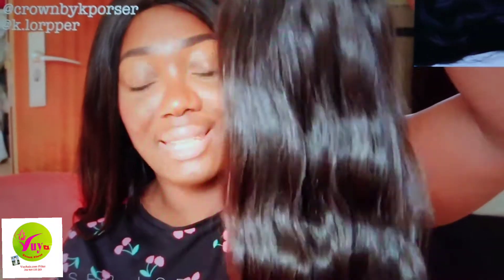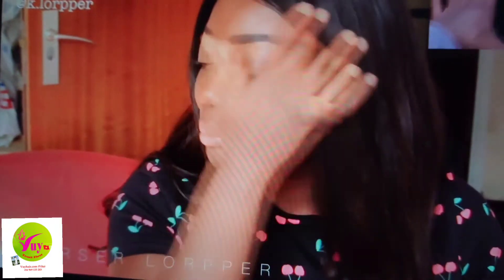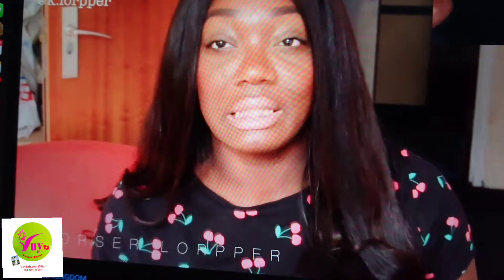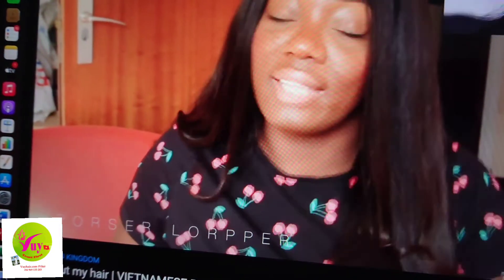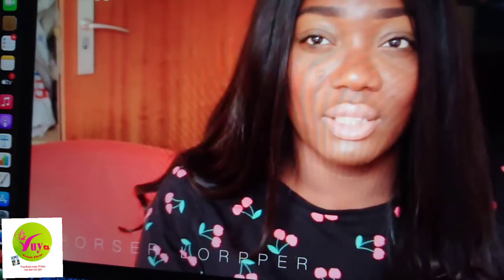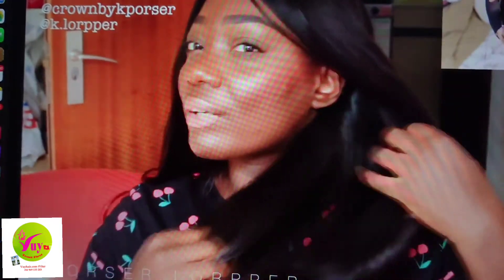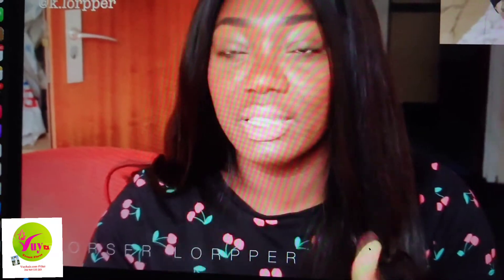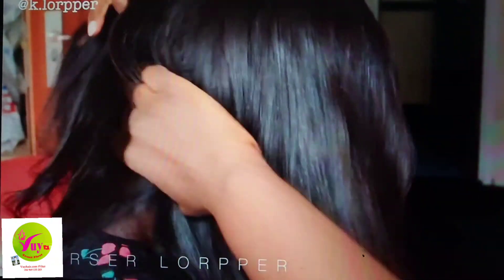Review From A customer from us for Raw hair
Review for Vuyhair Vietnam Company